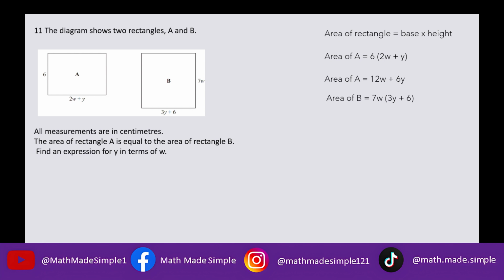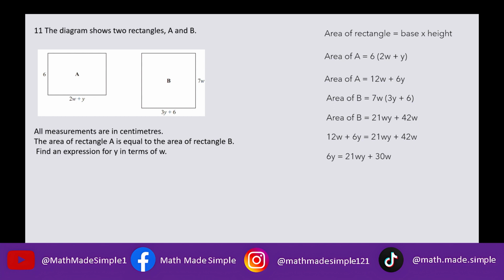Edexcel GCSE Math Paper 1 Higher November 2021 Question # 11